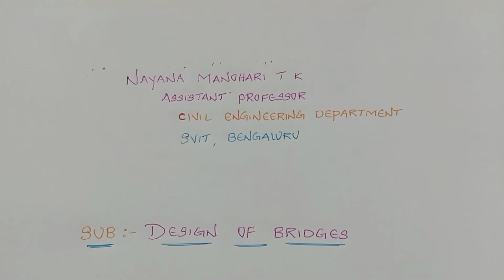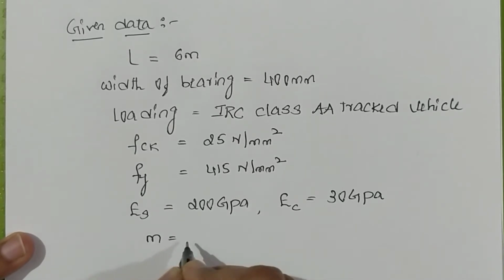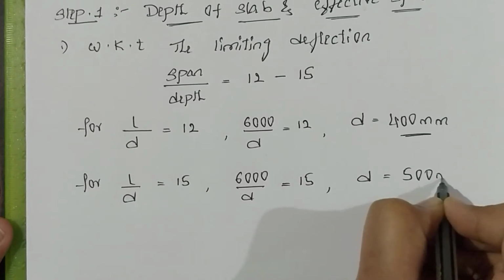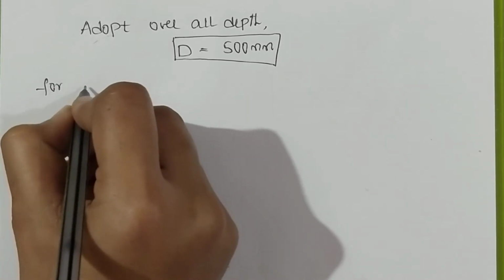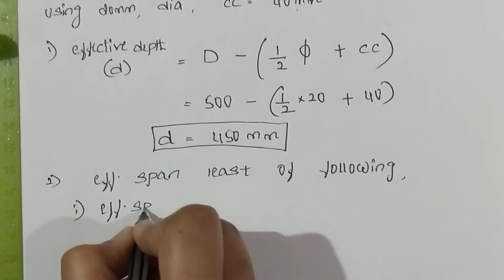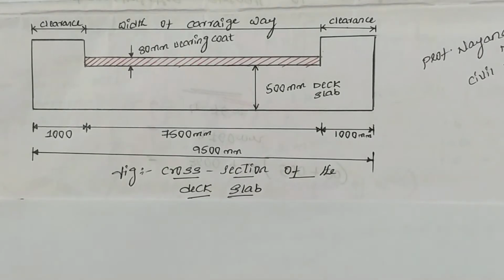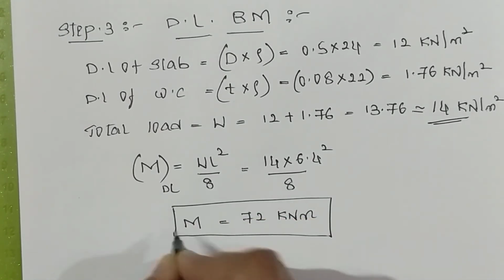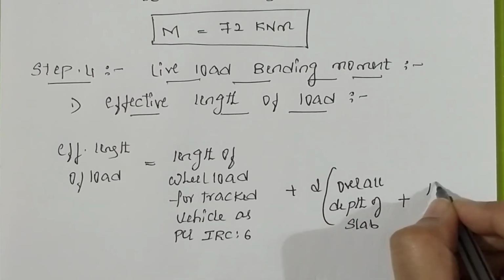M2_1 - Design of Slab Bridge